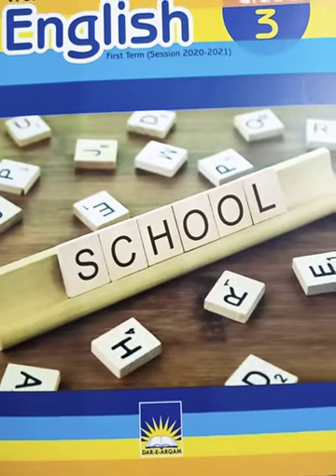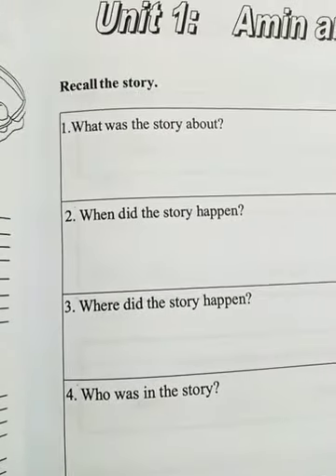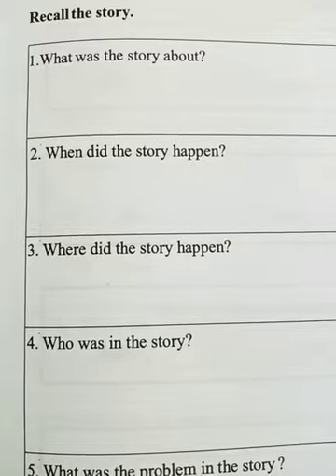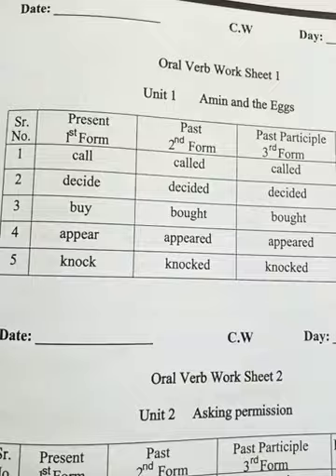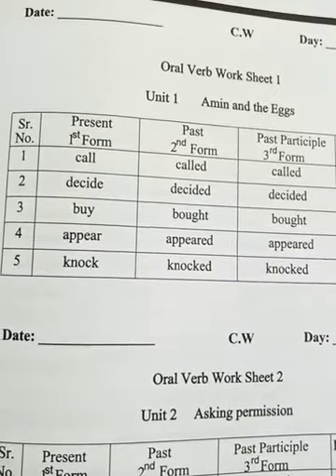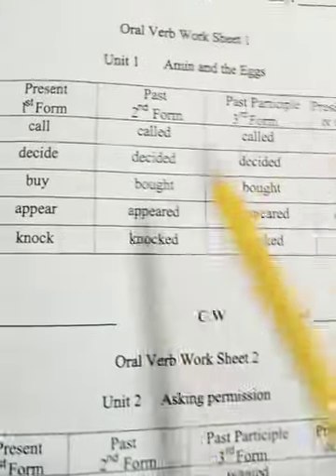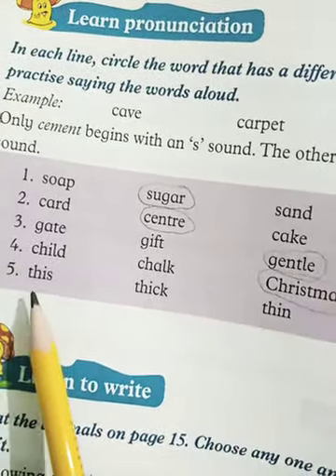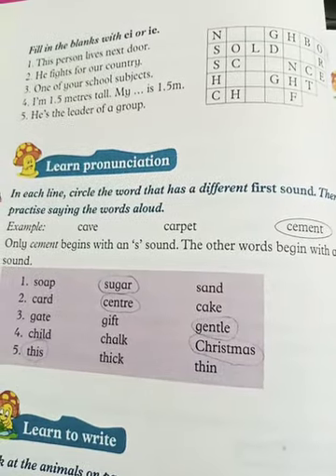Amin and the eggs,. Forms of verbs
Class 3 English workbook pg 5,23 book pg 18